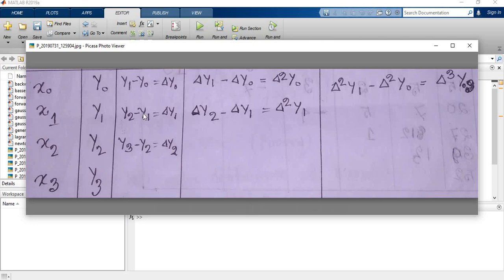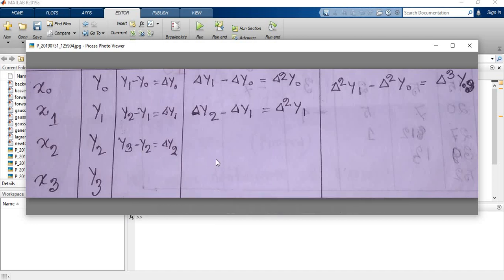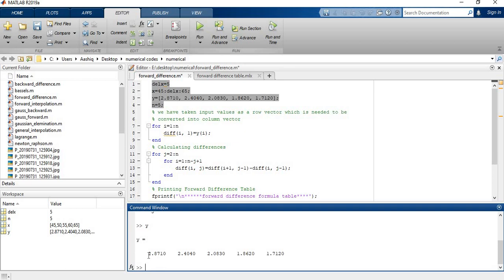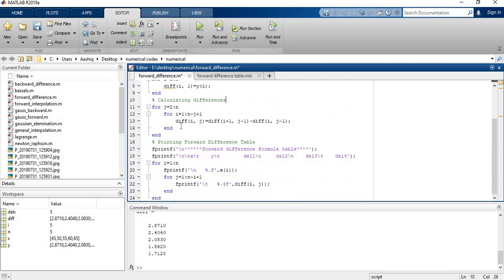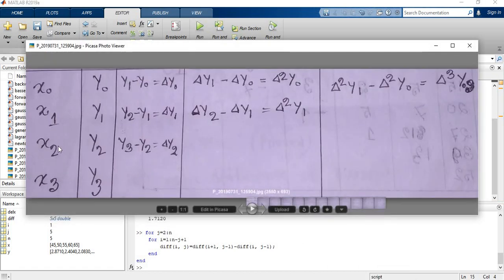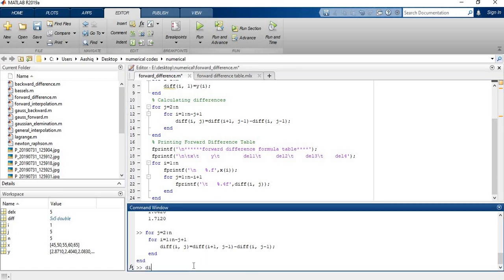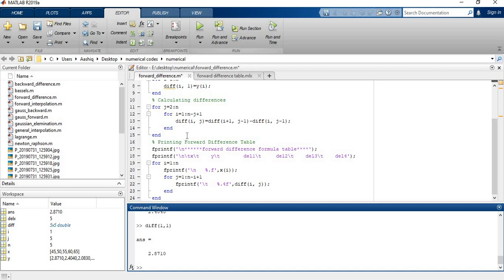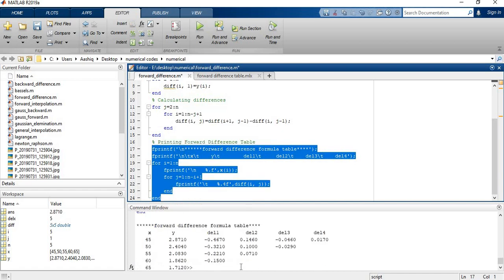Forward Difference Table in MATLAB | M-file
Please find the complete code on below link.